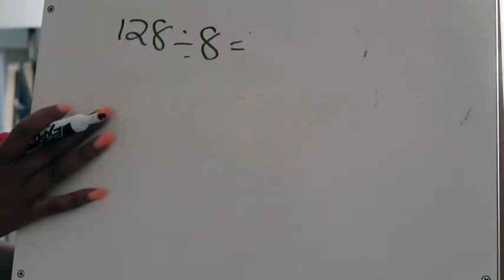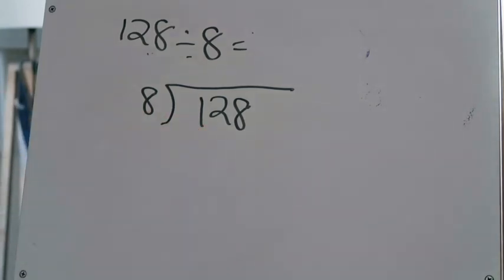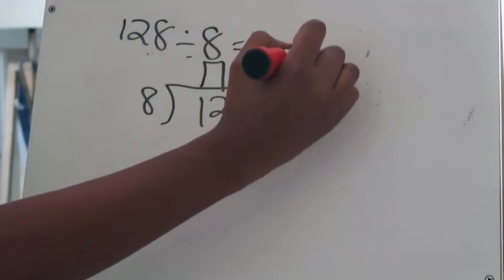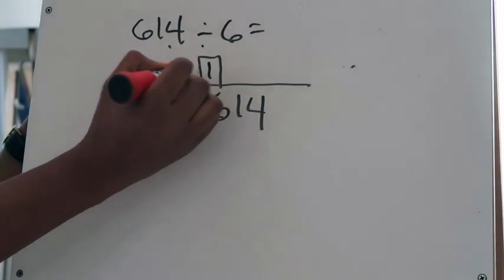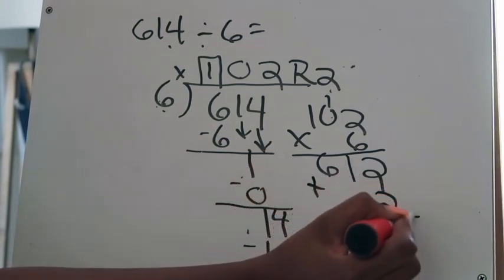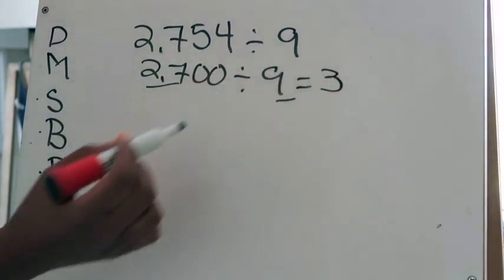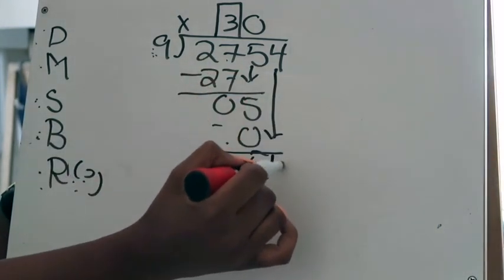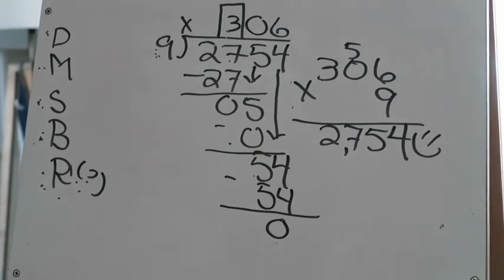Lesson 2.1 & 2.2: Place the First Digit & Divide by a One Digit Divisor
This video combines lessons 2.1 & 2.2. I will discuss how to use compatible numbers and estimation to place the first digit in your quotient. In addition, we will review the steps in completing a division problem.